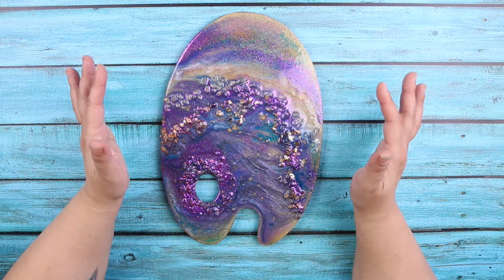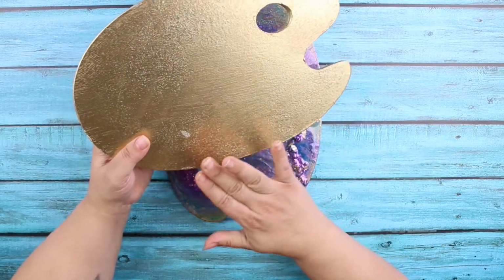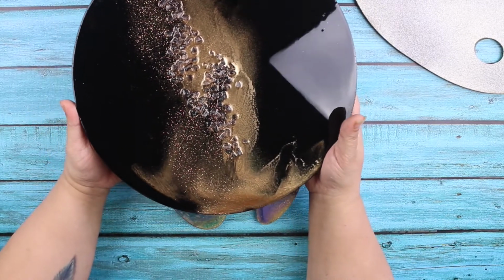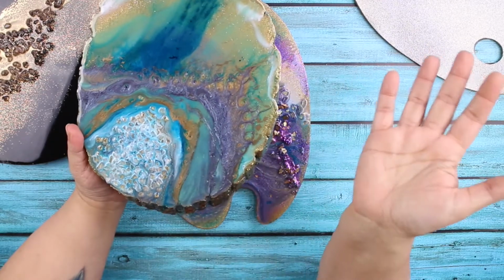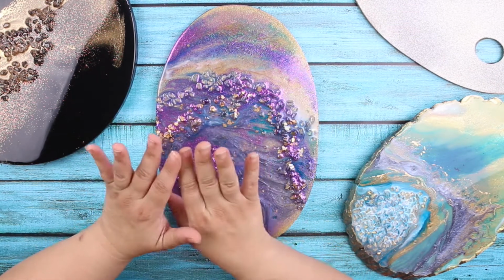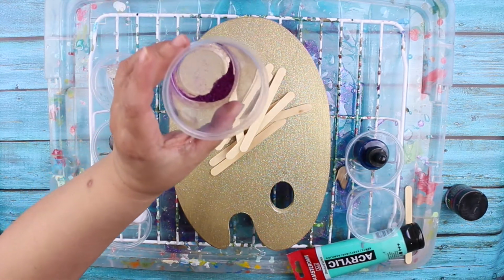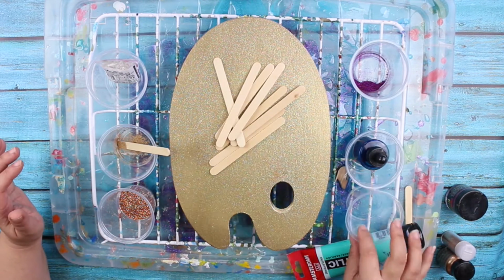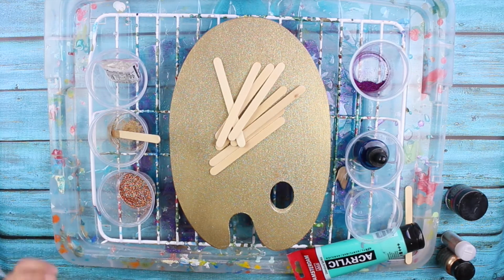Resin Geode on an Artist Palette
Watch me make a geode-esque resin painting on an artist palette! So much fun!

Materials Used: (These are affiliate Links (if you purchase products used in this video through these links, I get a small cut, which in turn helps me to continue to make videos)

Gems: Fire Mountain Gems (look for the undrilled chips under gemstones)

New Mask

Organic Vapor and Particulate Combo Filter:

Safeguard Nitrile Gloves:

Sticks: Small Sticks
Wide Sticks

Graduated Cups

Germguard Air Purifier

Genesis Heat Gun

New Heat Gun

Tyvec Protective Suit (I just wear the top and cut the pants off)

Torch (New one I Use)

Fire Extinguishers (not mentioned in the video but I have these on hand):

Big Measuring Cups
Food Tents

Mica Flakes: Finnabair Art Ingredients Mica Flakes Set (Michaels)

My videos are not tutorials but rather me showing you my process and my experiments. I'll always let you know how they turned out, usually in the subsequent video.

FB Artist Page (sorry I am maxed out on my personal page)

Affiliate Links (if you purchase products used in this video through these links, I get a small cut, which in turn helps me to continue to make videos..thank you very much :) )

Safety

As someone who had an allergic reaction possibly to pouring with ingredients such as silicone and torching. I no longer use these methods. I am also very careful about safety which I wasn't at the time when I started.

While I use "safer for me" ingredients, an allergy to anything can occur at anytime. I do not claim that what I use is safe for you but am sharing that so far it has been safer for me to use. Every person's body is different so I suggest you try things one at time so if you have an allergy you will know what you were allergic to hopefully.

My recommendations are:

Please use proper ventilation at all times

Wear Gloves at all times (I still forget sometimes or take my gloves off too soon)

If you do decide to torch...which I do not recommend (we do not know what happens to these products when heated or their effect on our bodies), please...

Wear a respirator mask if torching, or using chemicals that are not normally used in acrylic painting nor have they been tested with heat.
Have a fire extinguisher handy if you torch. Make sure your Co2 alarm is in place and working.

I am in no way responsible for your safety or the results of your experiments, but I really want you to be safe.

Selling Your Paintings

A note on the longevity of paintings using non-traditional chemicals with acrylic paint. The truth is we don't know. They may last forever, they may last for a set amount of years. Most of us have only been using this medium for under five years so we do not know how long our paintings will last using ingredients like dimethicone for example.

If you are selling your paintings, my suggestion is to always varnish and seal your paintings. Let the buyer know you used non traditional ingredients. Since we don't know how long paintings will last with ingredients such as dimethicone for example, I think it is important to make the buyer aware.

Also you may want to switch to pouring medium, or GAC 800 and or GAC 100 for example which are made to be used with acrylic paint.

I have started to make sure to write a disclaimer on any paintings in which I use non traditional ingredients in my shop listings. :)